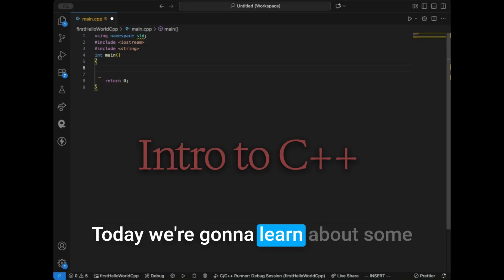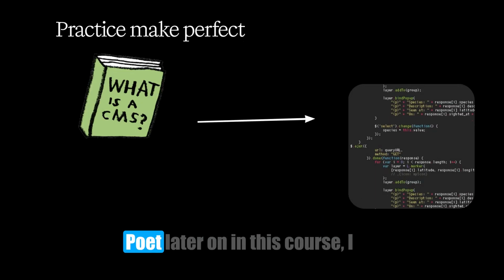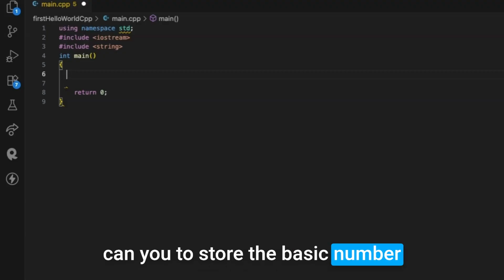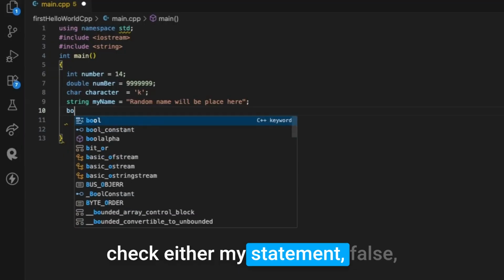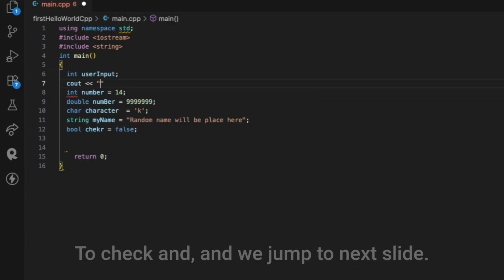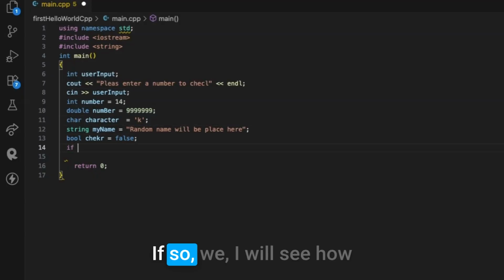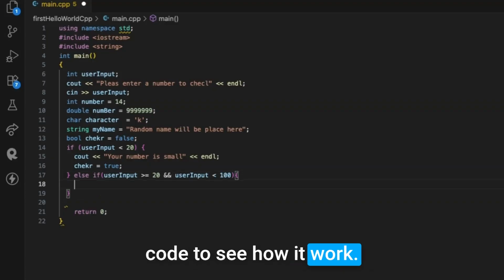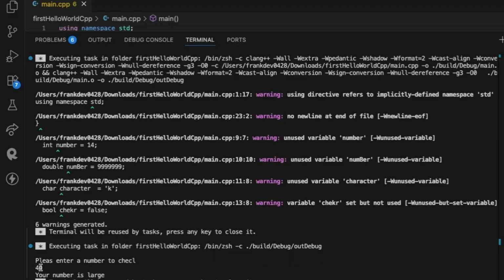C++ for Absolute Beginners — Learn Programming Step by Step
Welcome to ZeroToCompiler — in today’s lesson, we’re starting your coding journey with an Introduction to C++.

If you’ve ever wanted to learn programming but didn’t know where to start, this video will walk you through what C++ is, why it’s important, and how it works behind the scenes.

You’ll learn:

What C++ is and why it’s one of the most powerful languages ever created

How compilers translate your code into a working program

Why learning C++ helps you understand all other programming languages

What you’ll need to start coding (editors, compilers, and setup basics)

🚀 By the end of this series, you’ll have a strong foundation in C++ and the confidence to move on to advanced programming topics.

💻 Next Lesson: Setting Up Your Compiler and Running Your First Program